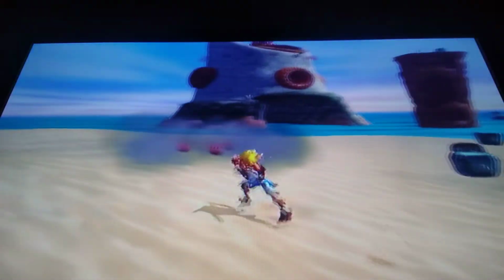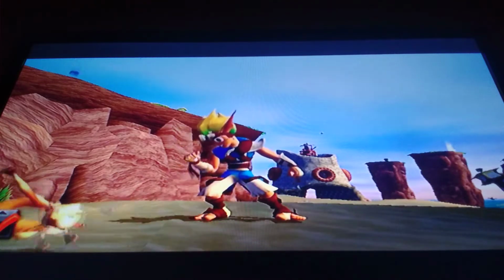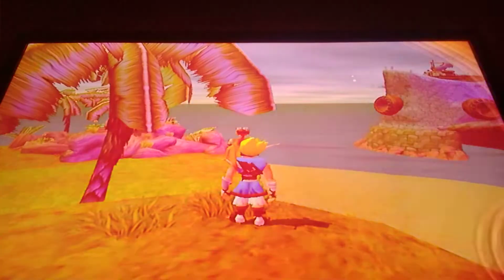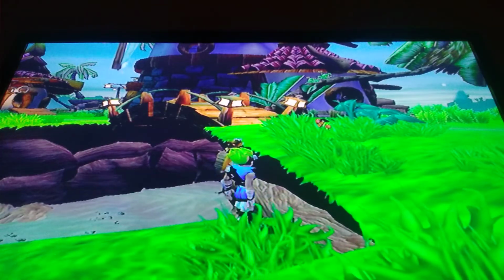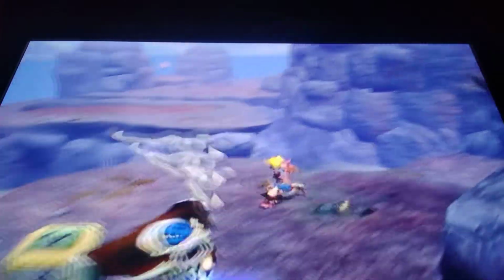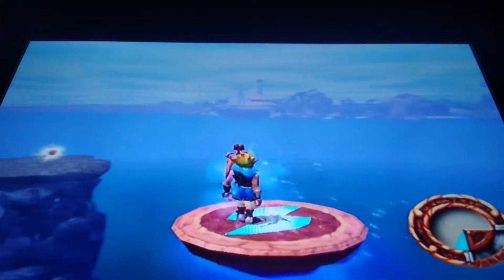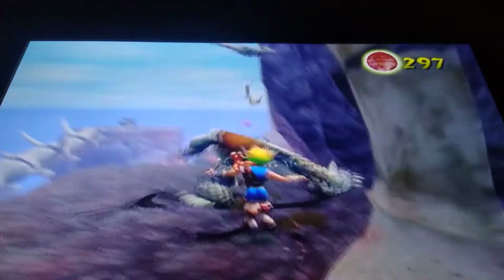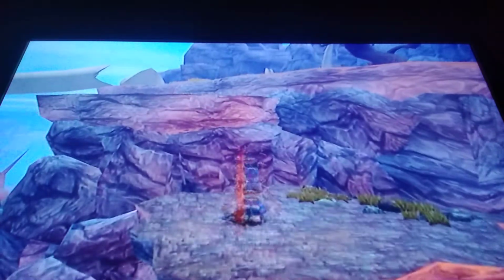Jak and Daxter Collection PS3 let's play pt 2